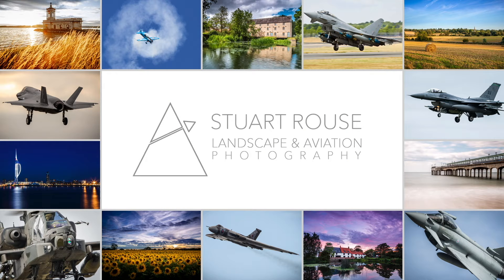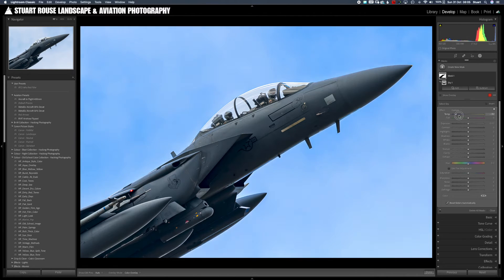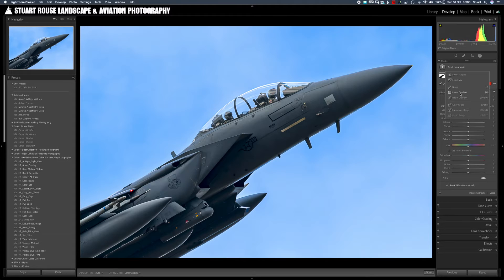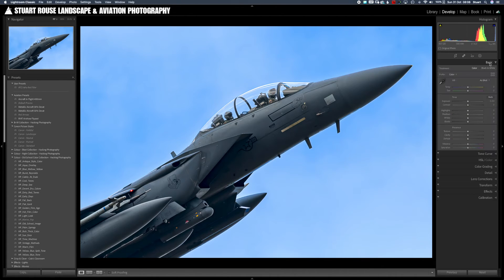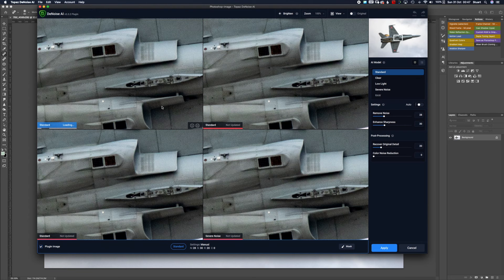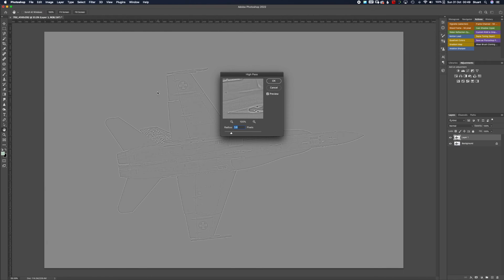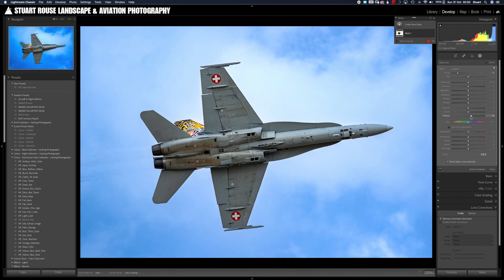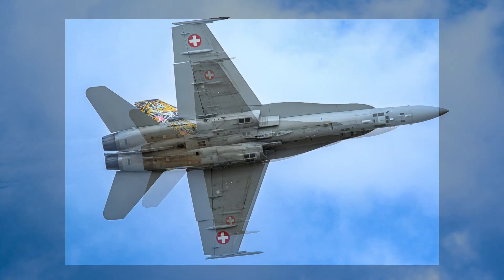Lightroom Masking for Aviation Photos - MASSIVE Lightroom Update October 2021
Adobe have recently announced a huge update to Lightroom's masking capabilities including Select Subject and Select Sky. It's the October 2021 release, Version 11.0. We can use automatic masking to during editing and processing to improve aviation images.

The new Select Sky option in the new Lightroom Masking panel is a super powerful, quick and easy way of improving flat, white or featureless grey skies, to dramatically improve images of aircraft captured on an overcast dull day. In this video, I run through the most relevant new features of this Lightroom update.

Stu.